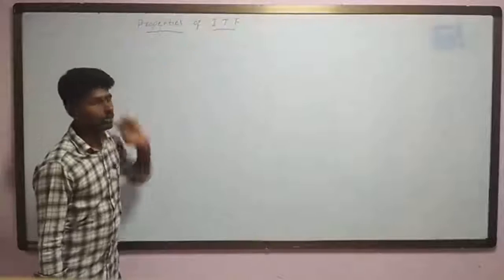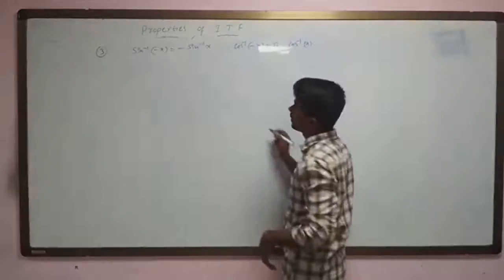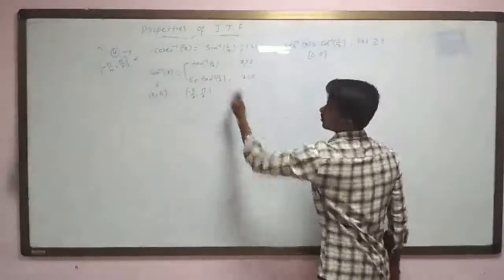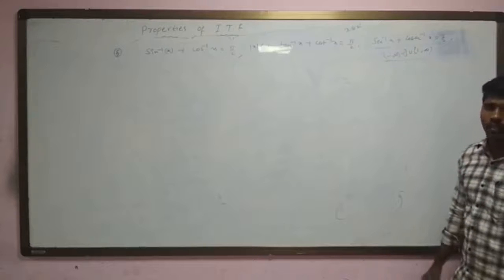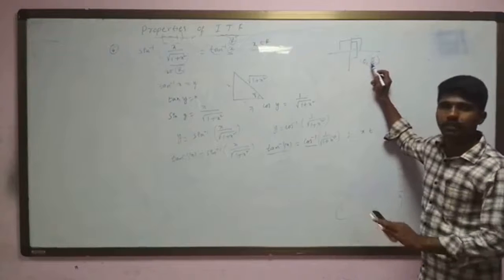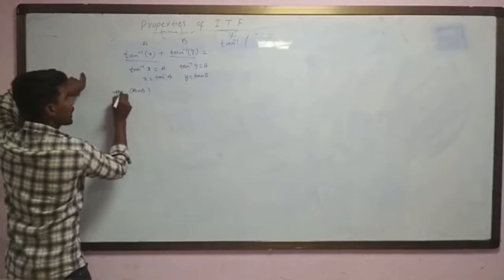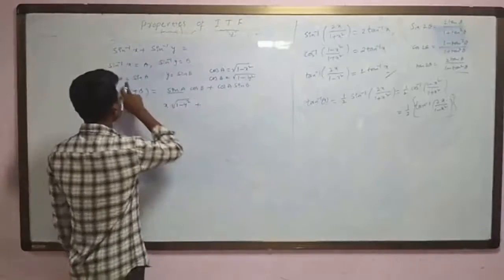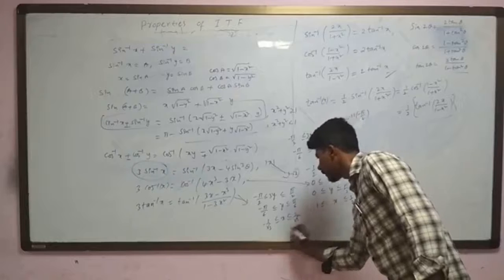L2 properties of I T F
Inverse Trigonometric Functions Class XII